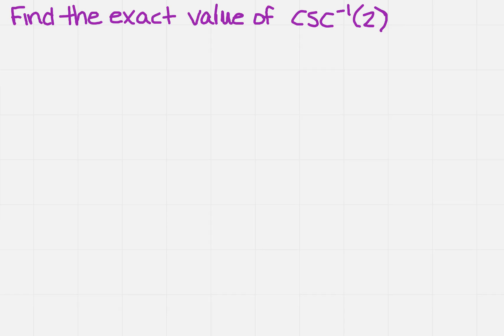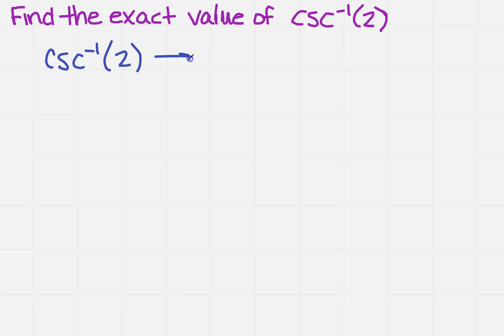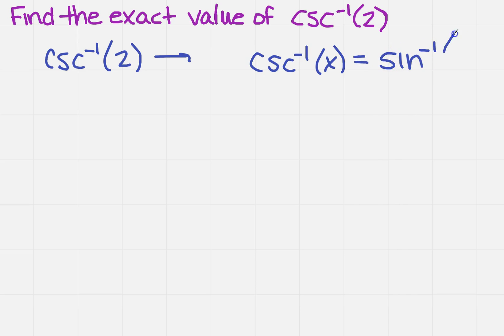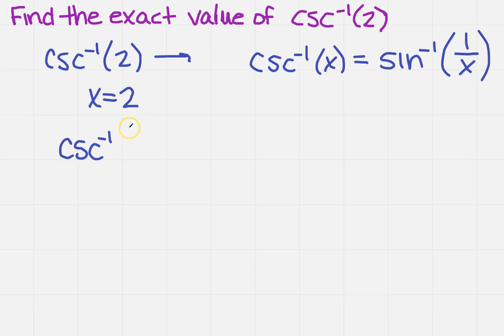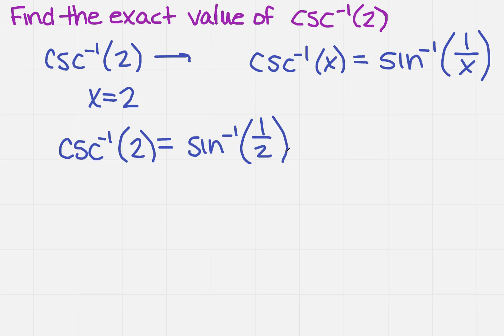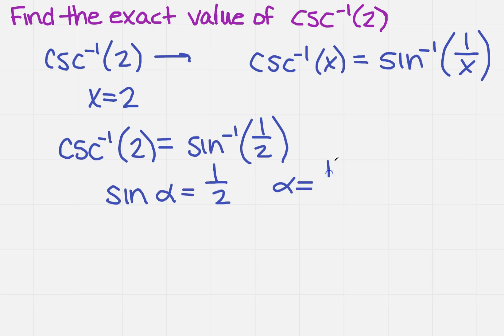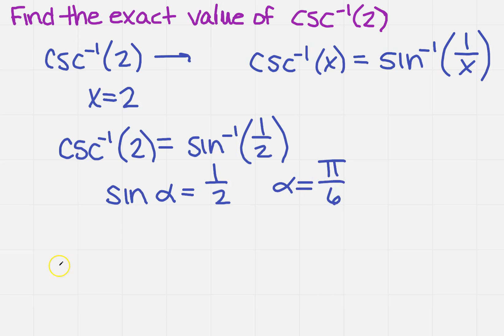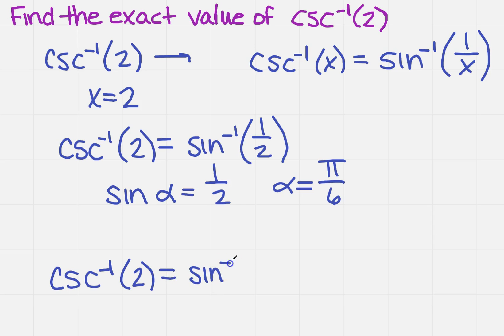find the exact value of inverse cosecant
Learn how to find the exact value of the inverse of cosecant.